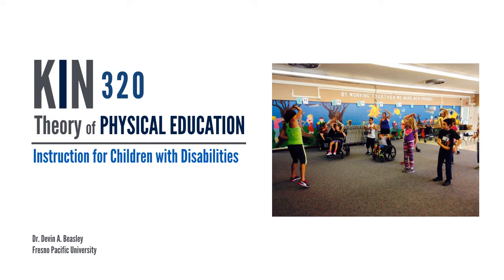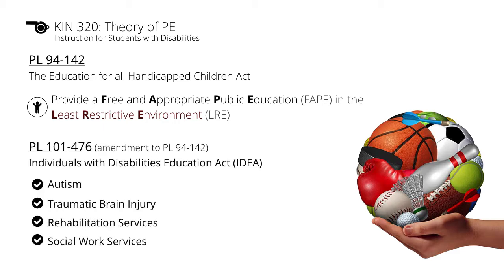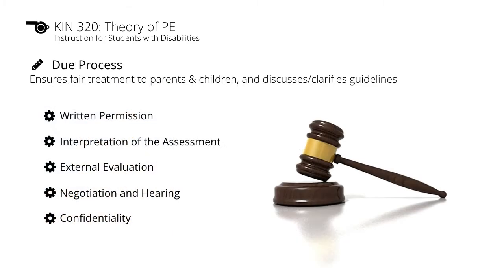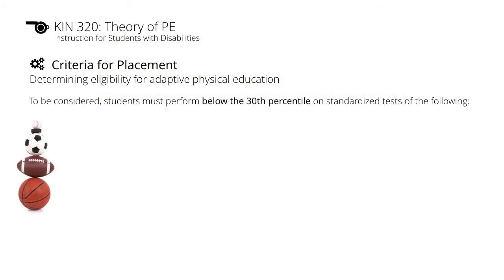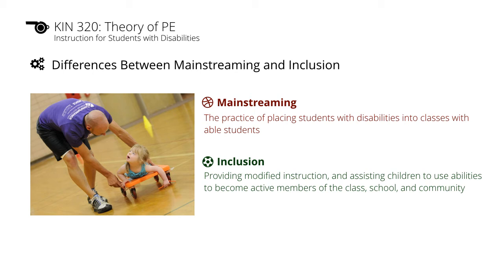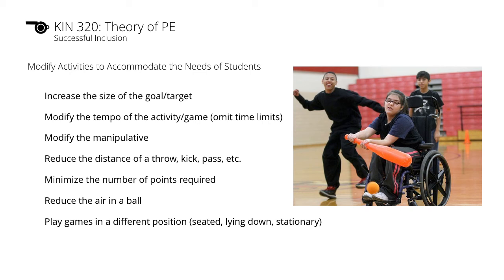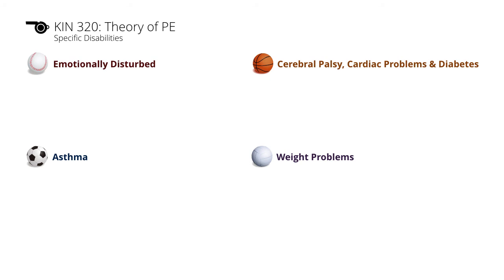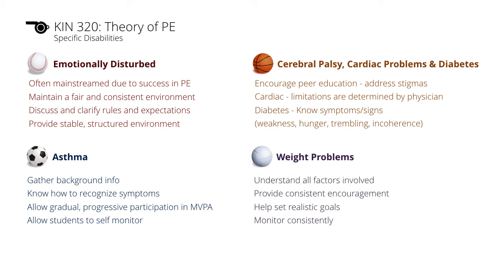KIN 320 Students with Disabilities